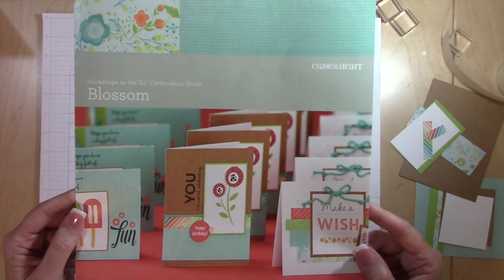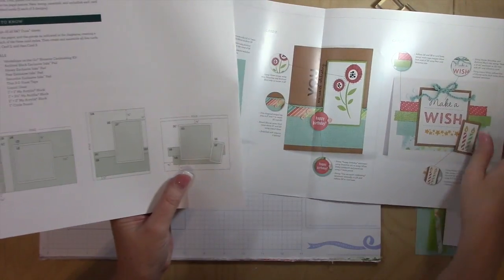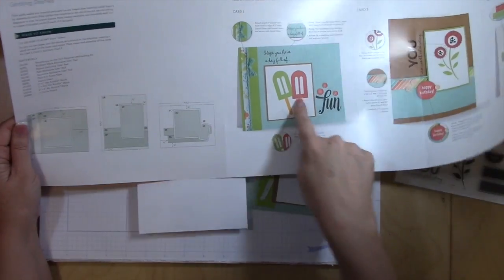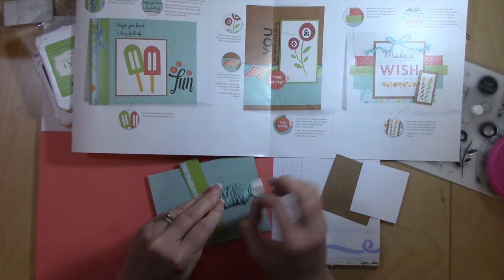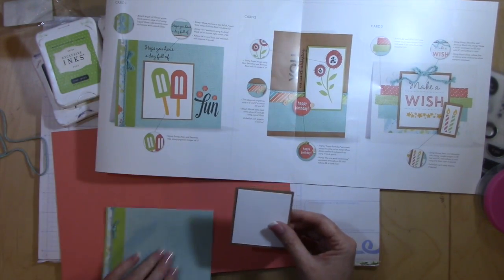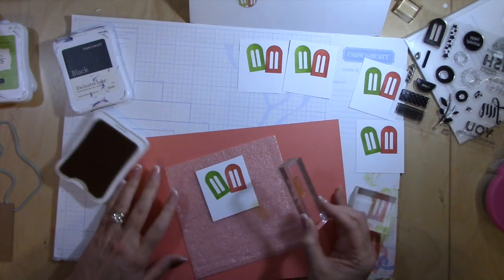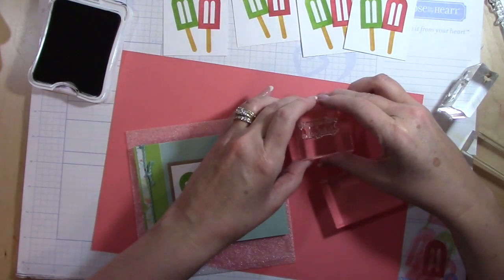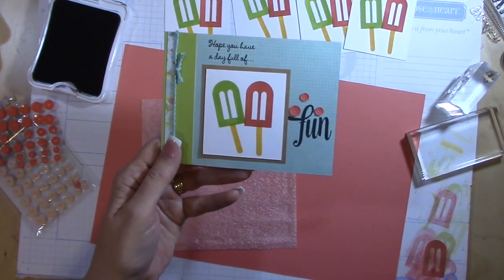Close to My Heart Blossom Popsicle Card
——— S U P P L I E S ———Click Below to Purchase
• Close to My Heart Blossom Card Making Kit  ——
Close to My Heart, CTMH, Cricut, card, cardmaking, scrapbooking, paper, papercrafting, how to, stamping, acrylic stamps, stamp, obsessedwithscrappin, die cut machines, die cutting